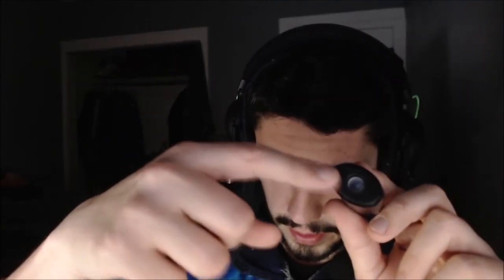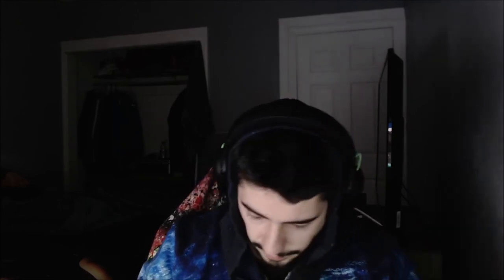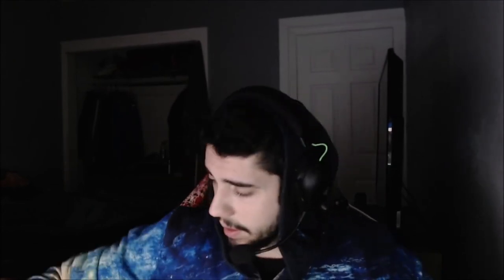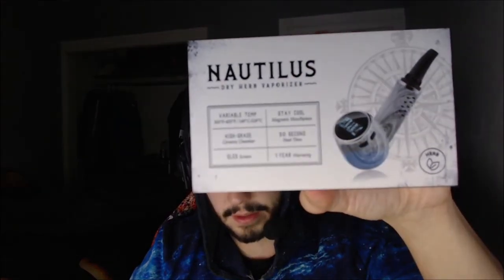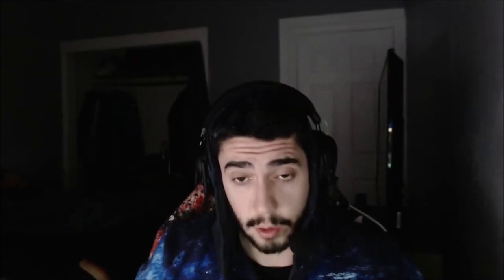CIPHER Herby Dry Herb Vaporizer - The Cat-A-Tonic Review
All Donations are greatly appreciated and keep the channel and the grow growing!